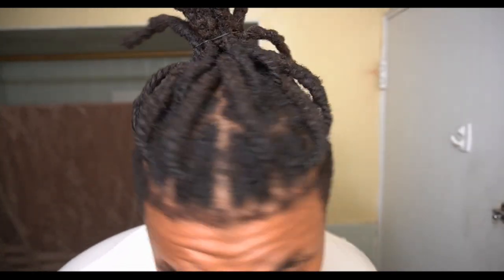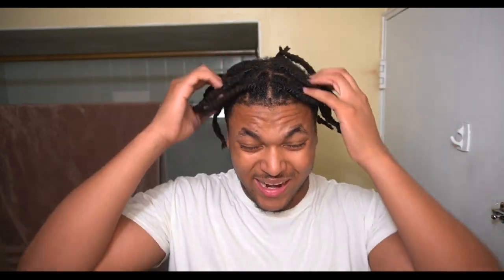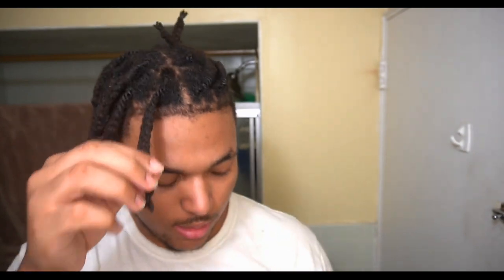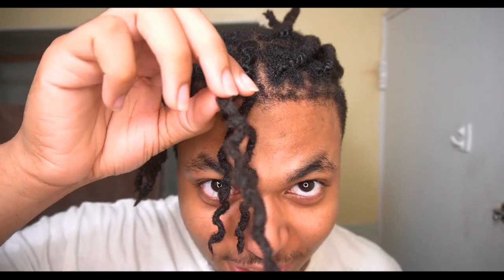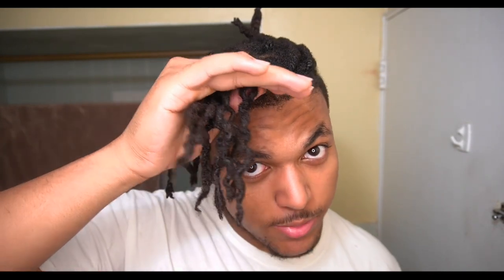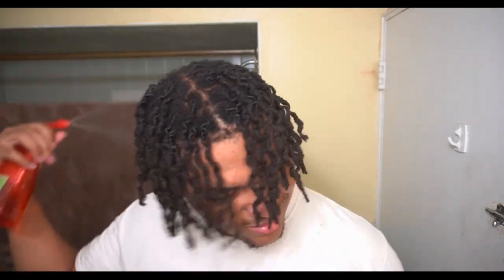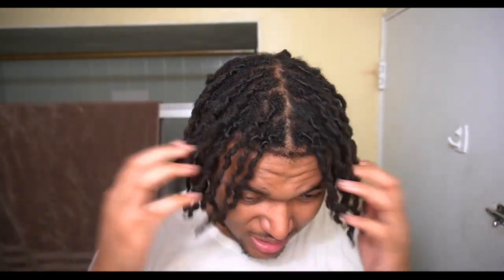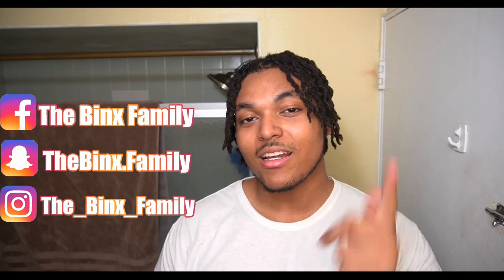Taking Out Dreadlock Box Braids | "LOOKS AMAZING" 😍...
Video Title : Taking Out Dreadlock Box Braids | "LOOKS AMAZING" 😍...

SHOUT OUTS-

About "The Binx Family" -

From Allentown , Pennsylvania With That Litt Energy

The Binx Family , Binx Family , The Binks Family , The Real Binx , how to box braid, tutorial, hightop dreadlocks ,